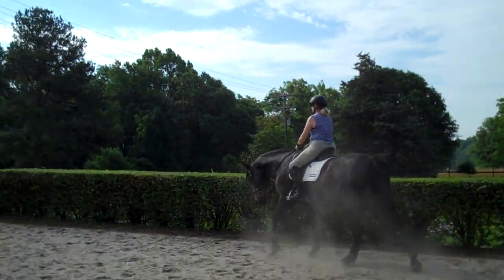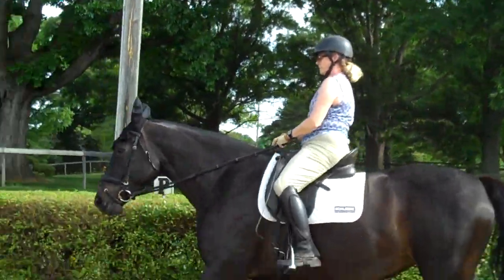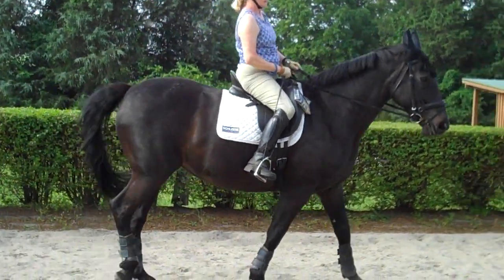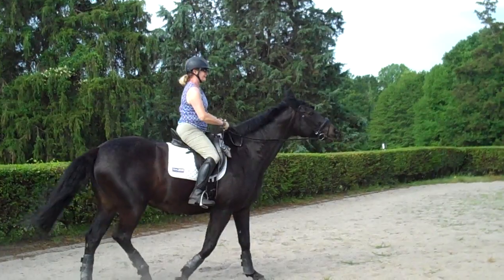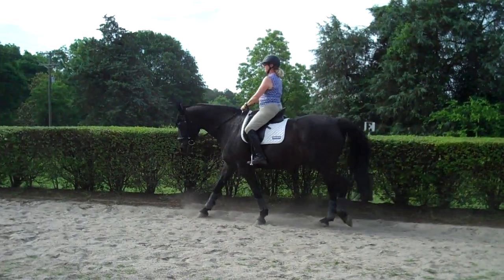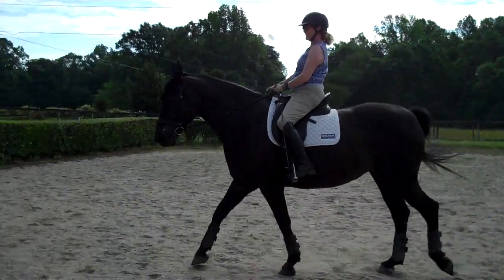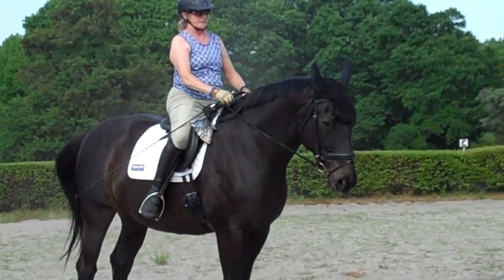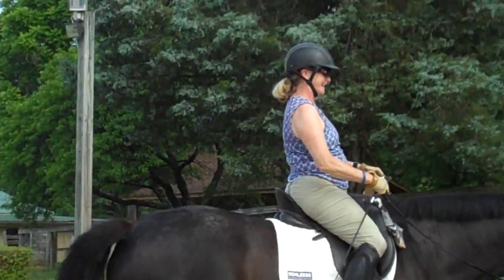Randi Thompson. Riders Test. Half Halts. What should you be feeling? Steps to Connection. Dressage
t's all about the half halts... Watch this blast from the past to see how we connect her horse in the warm-up by using half halts. We isolate what Trudy is doing with her riding position and that she can feel when Ani begins lifting her shoulders and back. We combined that with the Steps to Connection

Can you see the changes that happen?